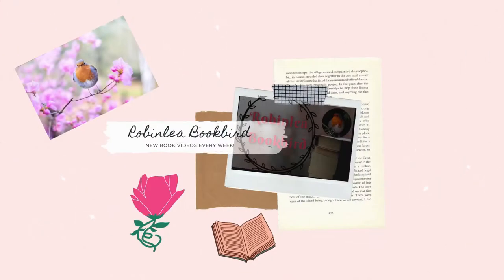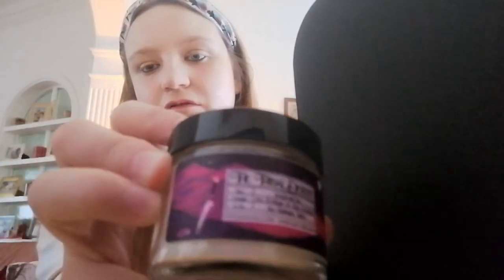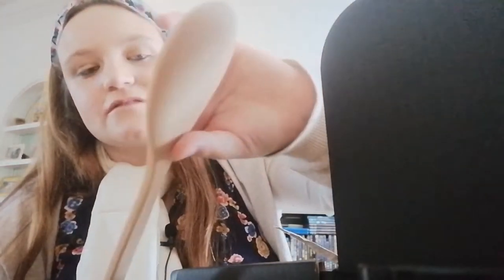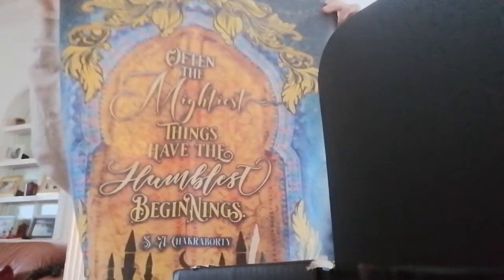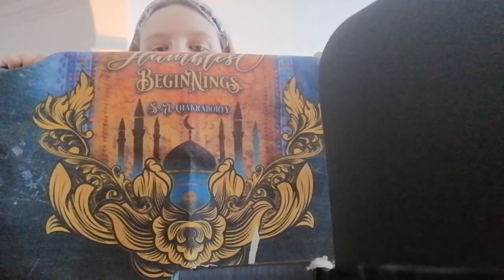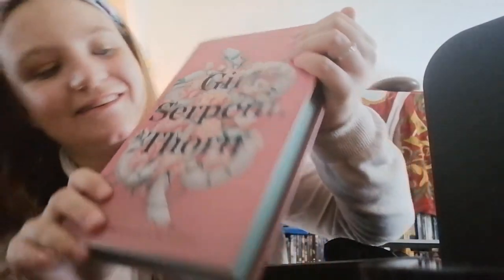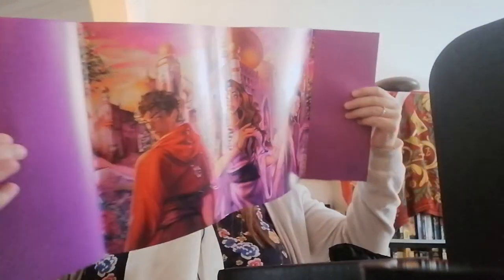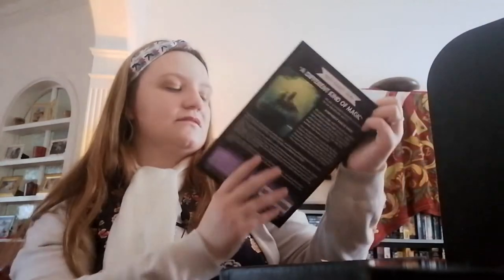Unboxing May's Fairyloot box...Desert Dreams!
Hey everyone,

I am back with another Fairyloot unboxing! This time I am unboxing May's box so come and join me as we unbox it together!

Really quickly, I just wanted to say that Fairyloot has spoken out against the comments made by J.K Rowling and the last harry potter item will be in the August box.

P.s I am sorry the videos are a bit late, had editing issues as I have brought a new software.